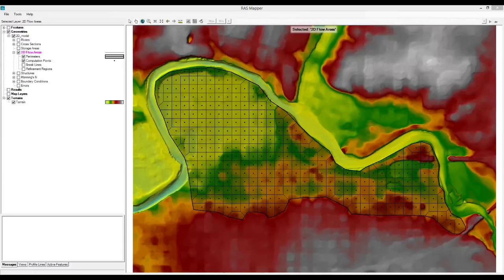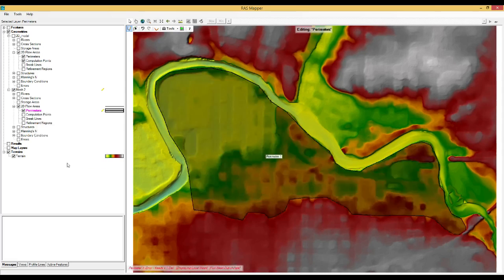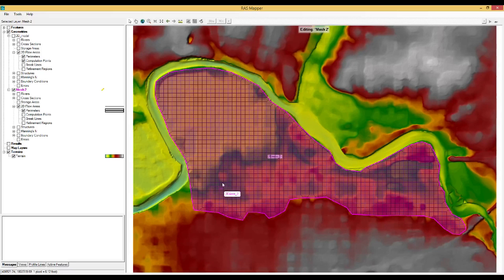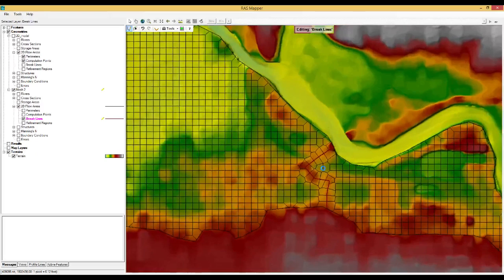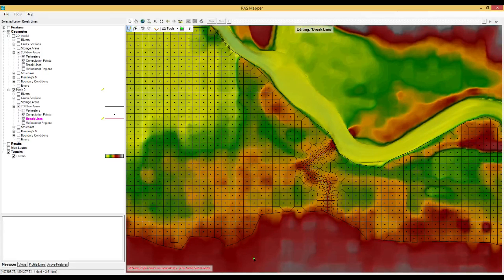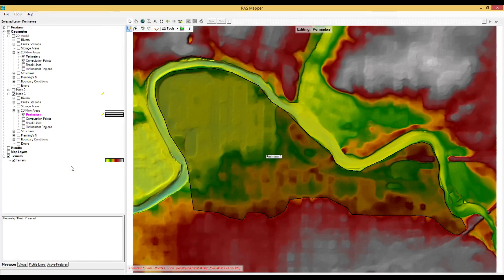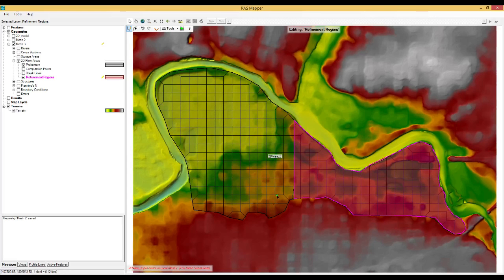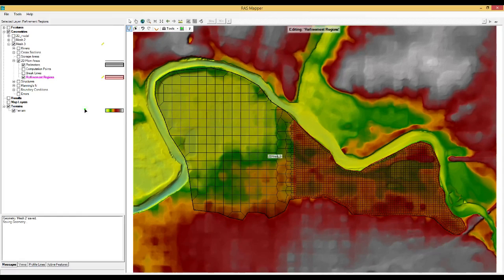Terrain Model and 2D Computational Mesh in HEC-RAS, Part 3/4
This video presents working with the recent version (5.0.x) of the HEC-RAS 2D model application.

Terrain Model and 2D Computational Mesh in HEC-RAS: Refine a Mesh using Breaklines - Refine a Mesh using Refinement Regions

*This tutorial is a modified video version of USACE's Workshop at K-water.